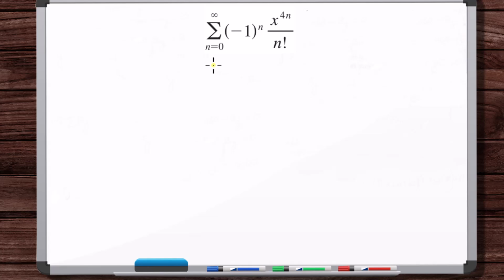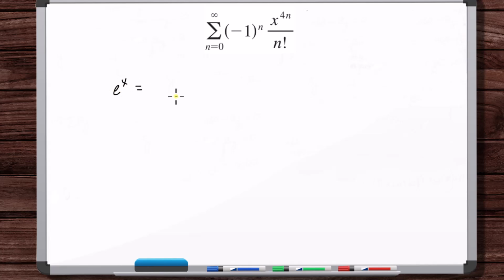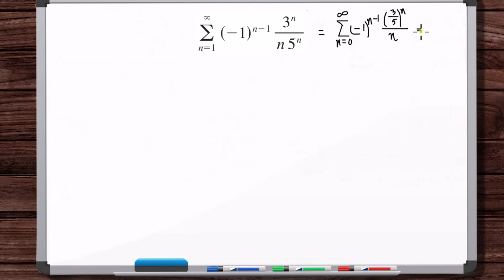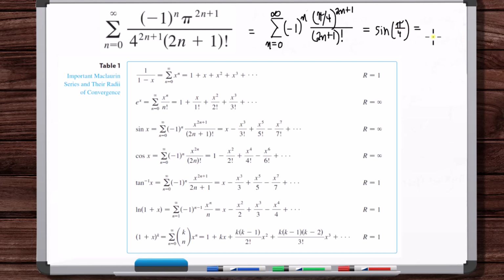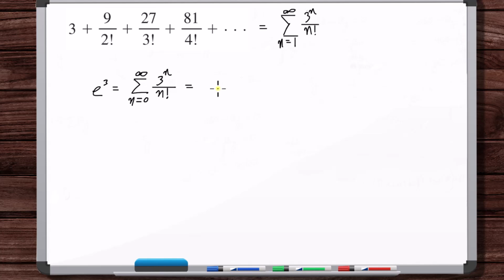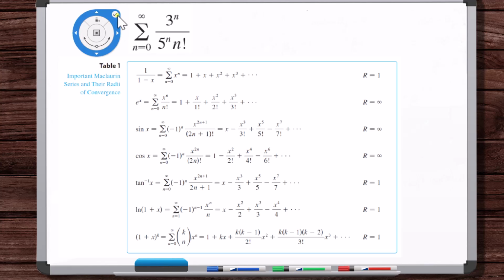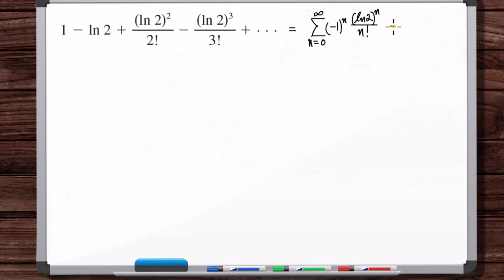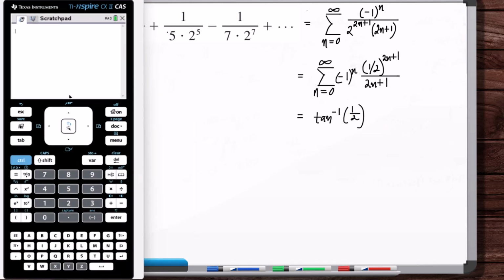Sums of Power Series Example Problems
In this video, we are given a power series and asked to find the resulting infinite sum either as a function or as a finite value.